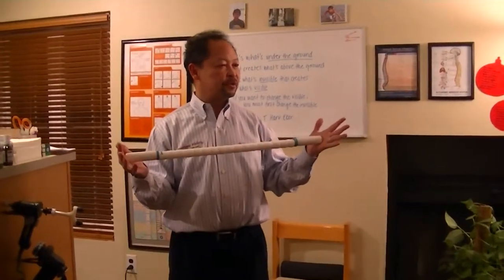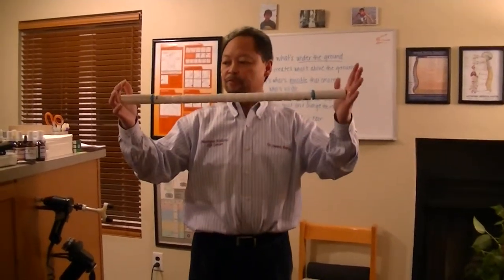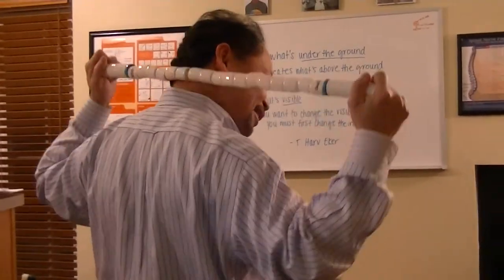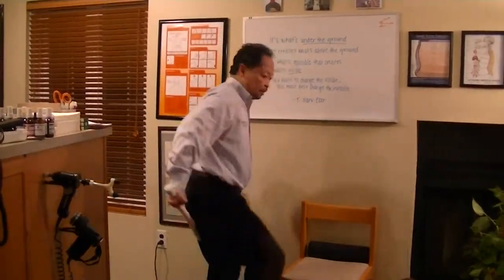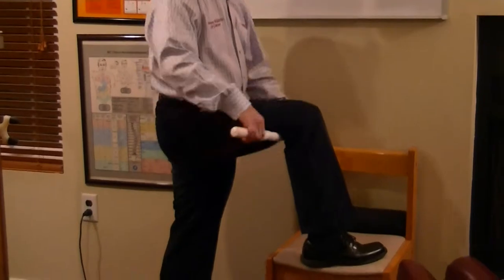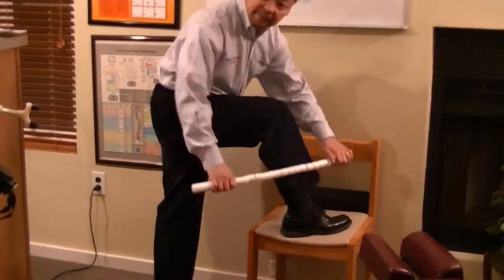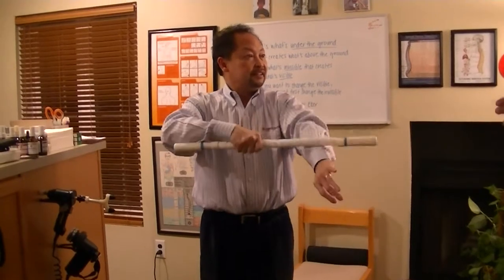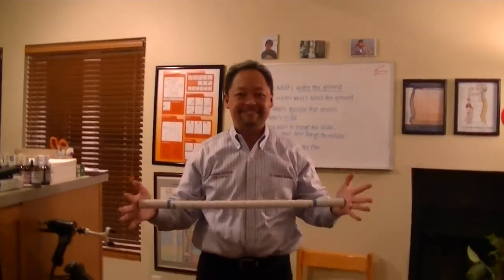HOW TO USE THE STICK TO HELP YOU KEEP YOUR CHIROPRACTIC SPINAL ADJUSTMENTS LONGER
Patient Education.

How to use the STICK to hold your adjustments longer.

Using the stick throughout your whole body before and after exercising with help dissolve fascial adhesions, disperse lactic acid from your muscles and helps you recover faster. Do your homework, as Dr. Jeff Spencer adviced his Tour DeFrance riders. Use the stick liberally.

Dr. Dennis Mariano

Facebook: Mariano Holistic Life Center